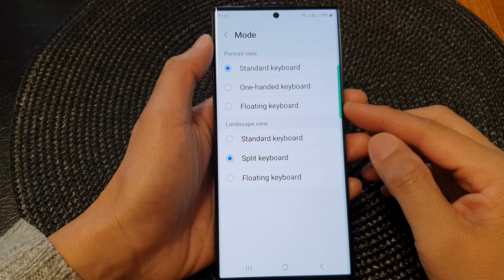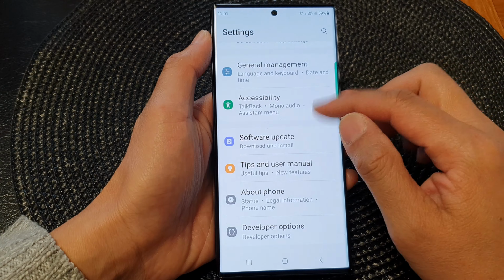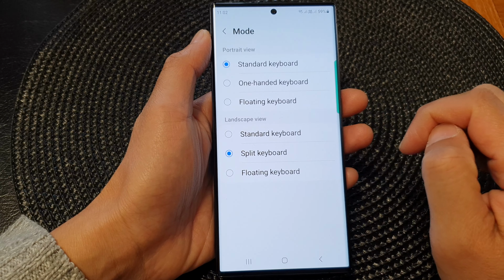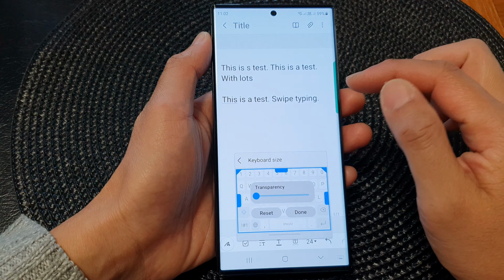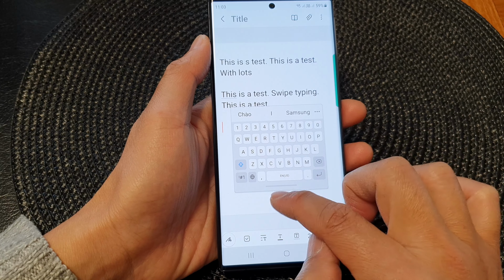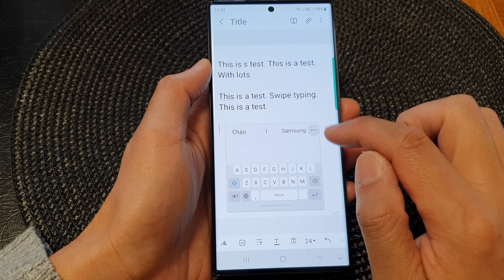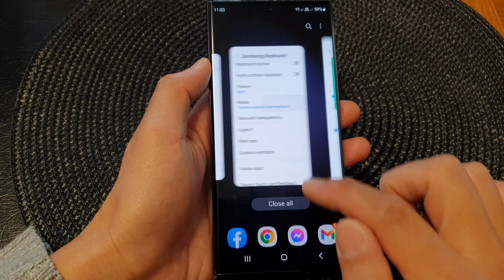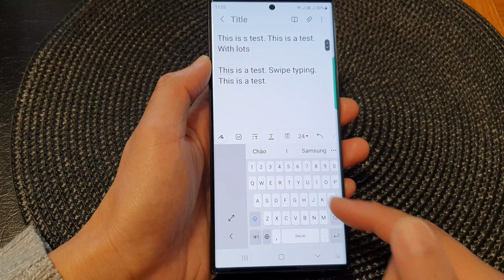Galaxy S23's: How to Open/Close A Floating Keyboard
Discover how to effortlessly open or close a floating keyboard on your Galaxy S23. The floating keyboard feature allows you to resize and move the keyboard anywhere on the screen, giving you more flexibility and convenience while typing. In this tutorial, we'll guide you through the steps to open and close the floating keyboard, enabling you to enjoy a customizable typing experience. Whether you need to free up screen space or prefer a compact keyboard for one-handed use, the floating keyboard has got you covered. Join us as we explore how to access and exit the floating keyboard feature on your Galaxy S23, and take your typing to the next level of versatility. Watch the tutorial now and unlock the power of the floating keyboard on your device.